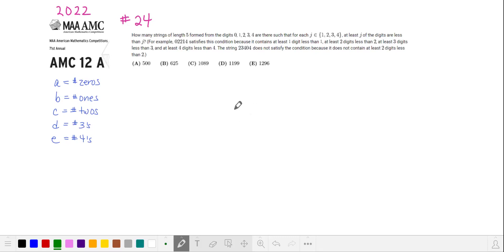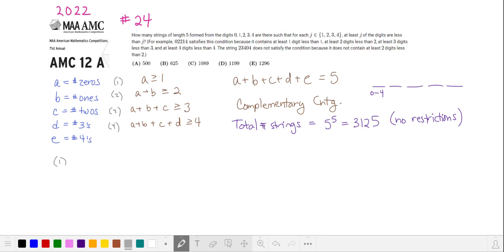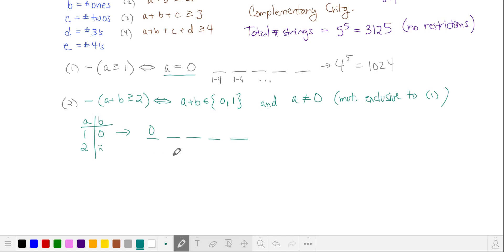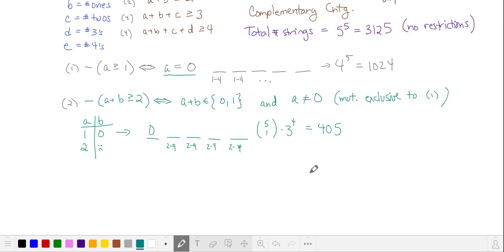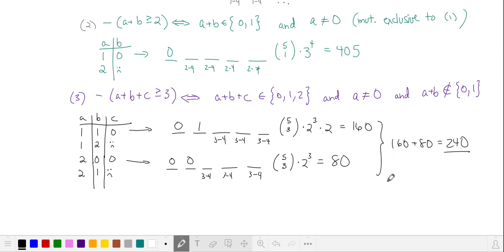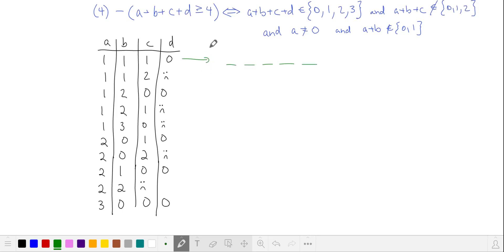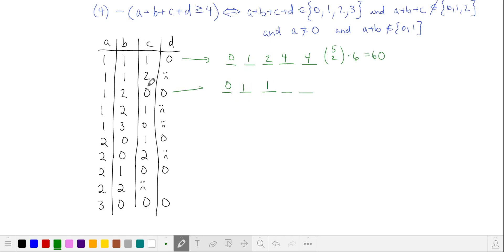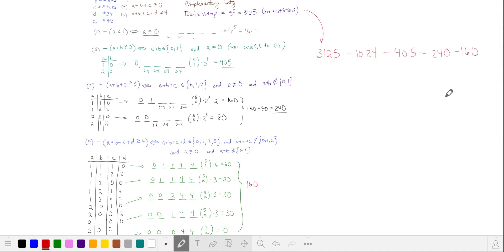2022 AMC 12 A #24 / 10 A #24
MathProblemSolvingSkills.com

2022 AMC 12 A Problem 24
2022 AMC 10 A Problem 24